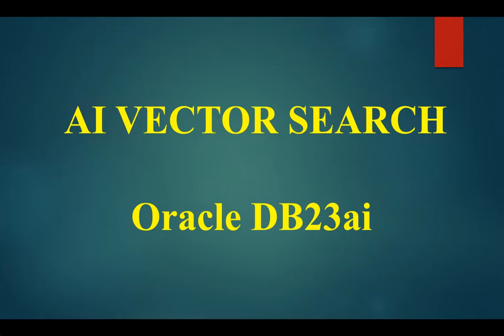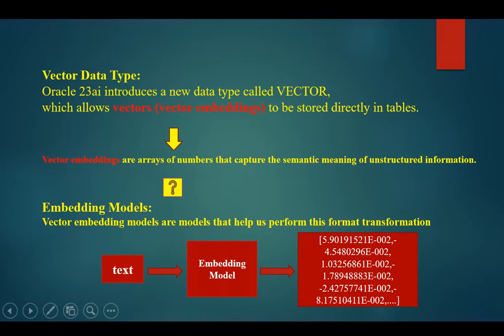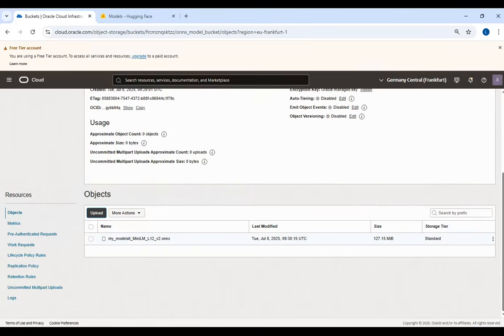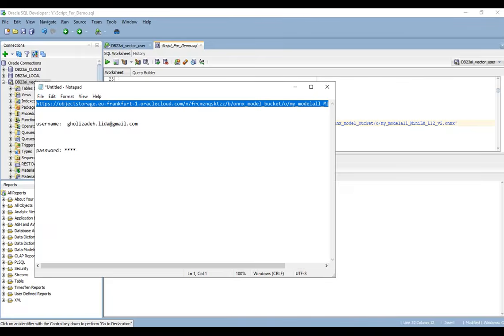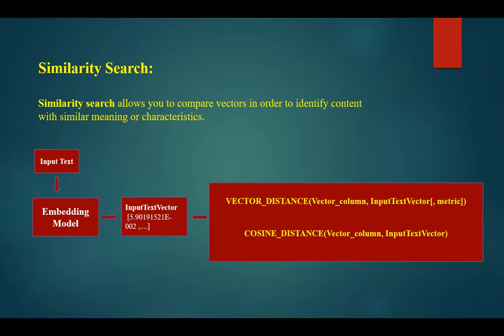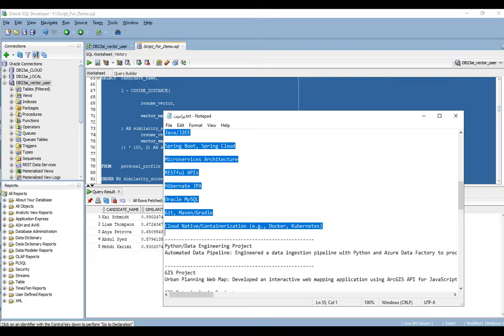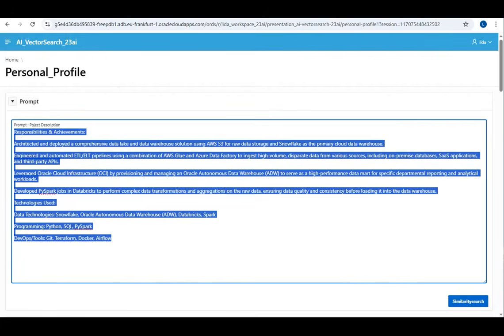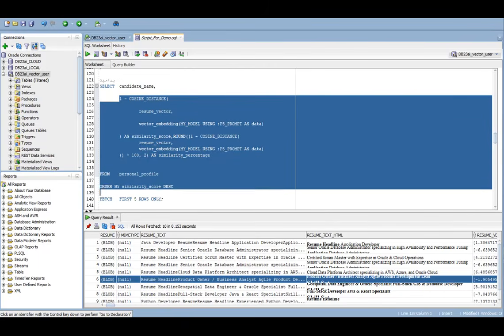Resume Matching with Oracle Vector Search 23ai & Oracle APEX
In this video, I demonstrate how to build an intelligent resume matching application using Oracle Vector Search in Oracle Database 23ai (Cloud Edition) combined with Oracle APEX.

We upload multiple resumes and define several project descriptions. Then, using AI-powered similarity search, we analyze how well each résumé matches the listed projects.

🔍 What you'll learn in this video:

Introduction to AI Vector Search in Oracle Database 23ai

How to upload and register an ONNX embedding model on Oracle Cloud

How to import and use the model within Oracle Database

Perform a semantic similarity search using vector data

Build a complete resume–project matching application using Oracle APEX and AI

***  You can find all the source code and step-by-step explanation in the article linked below:

Building an AI-Powered Resume Matching System Using Oracle APEX and 23ai Vector Search:

Create a Database in Oracle Cloud and Connect to it by Using SQL*Plus and SQL Developer: